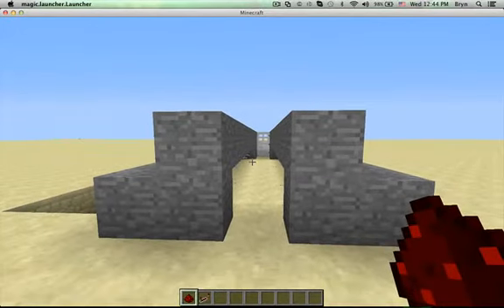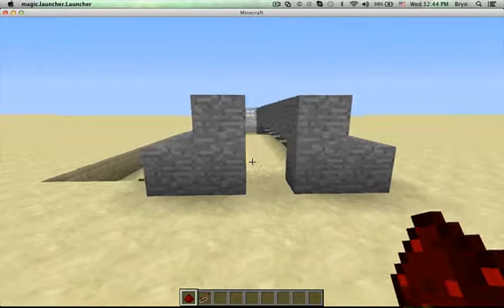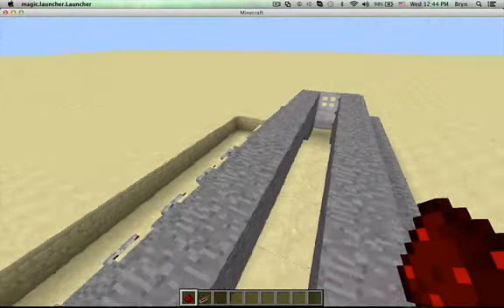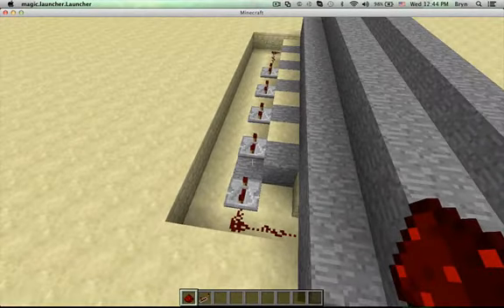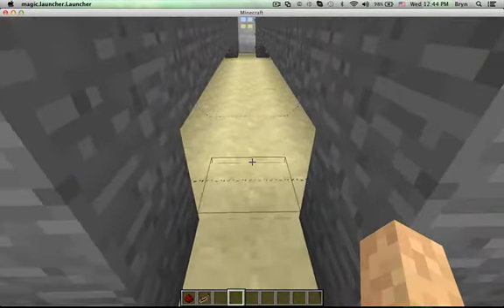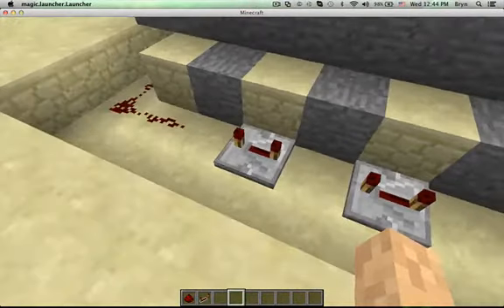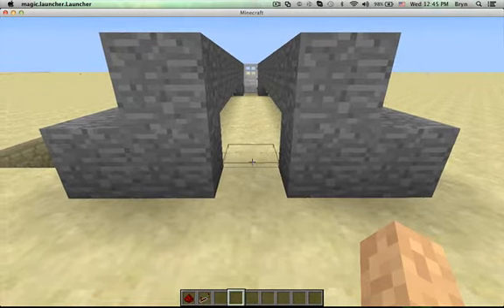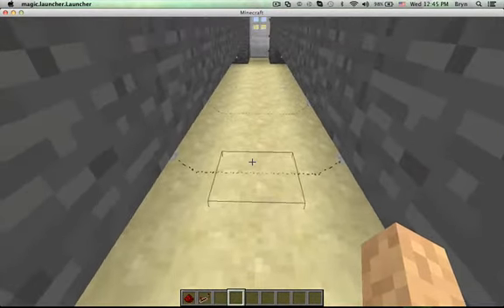redstone pass door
this video is showing you how to make a password like door